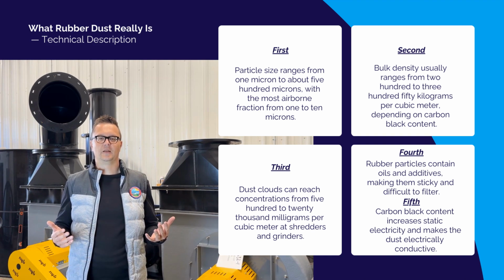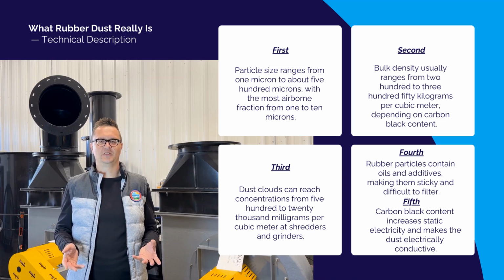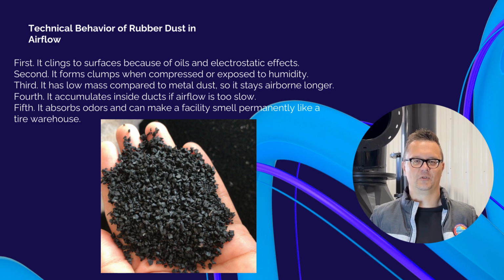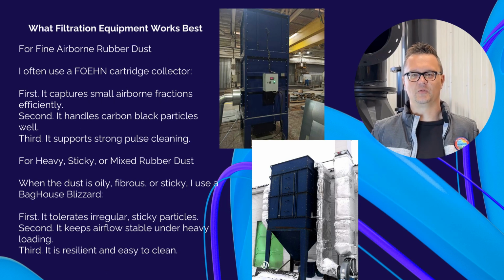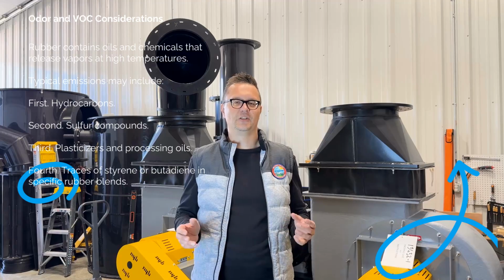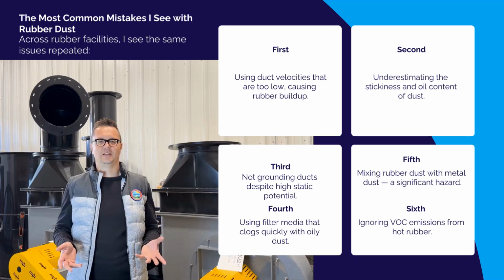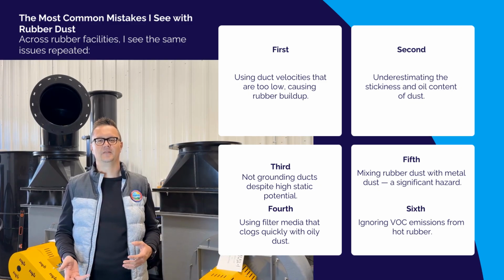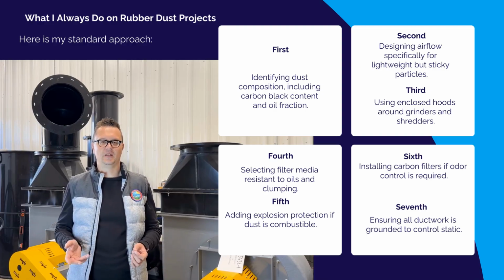Rubber Dust | Pulse-Jet Baghouse | Cartridge Dust Collectors | Cyclone Pre-Separator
Baghouse Solutions for Pharmaceutical Granulation Processes